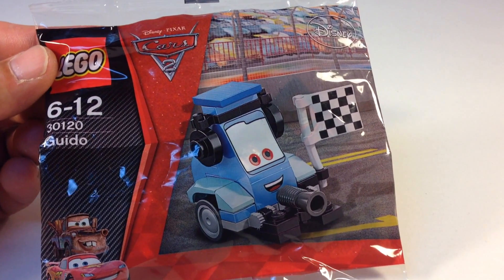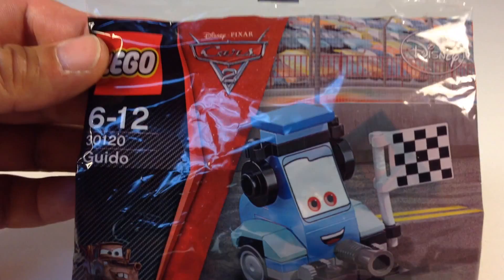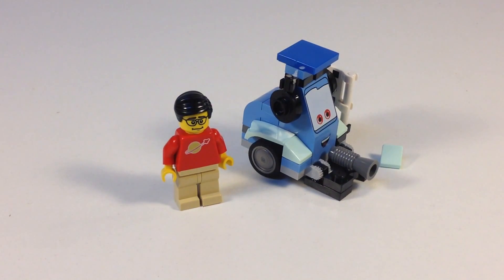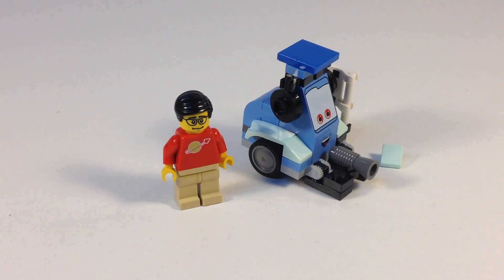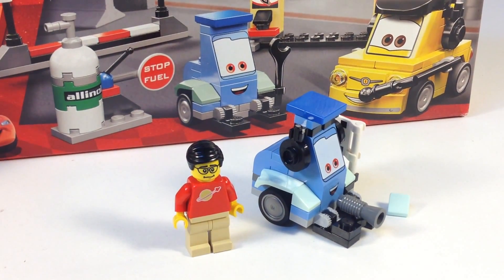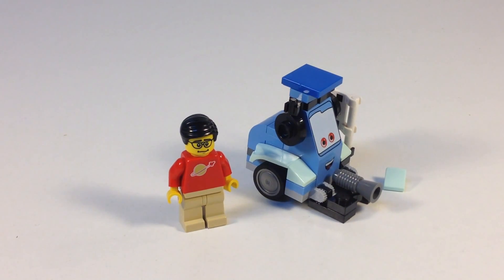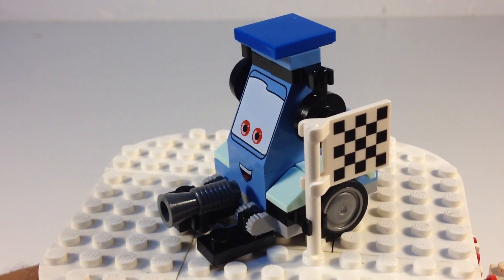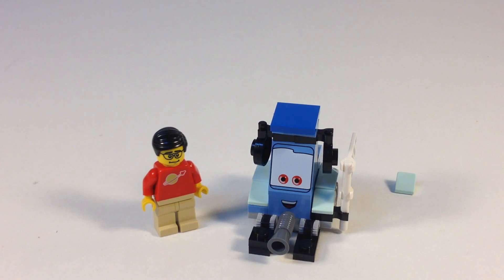LEGO 30120 Guido Disney Pixar Cars 2 Polybag from 2011